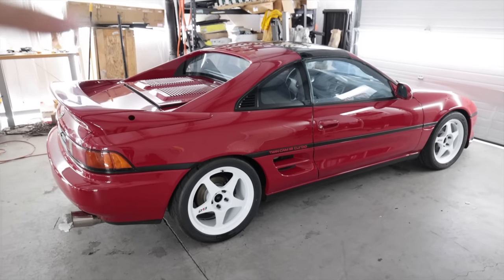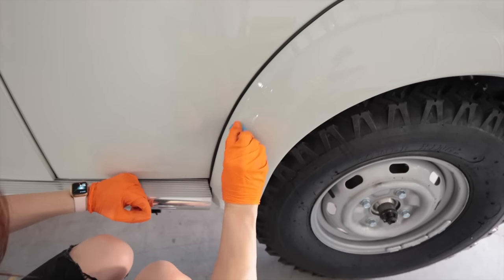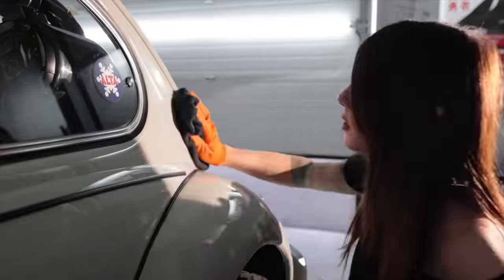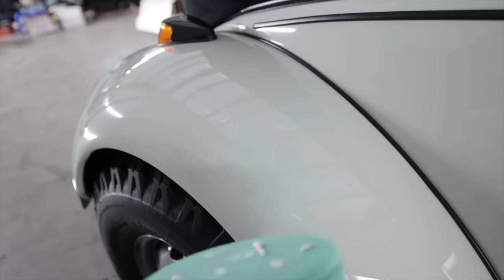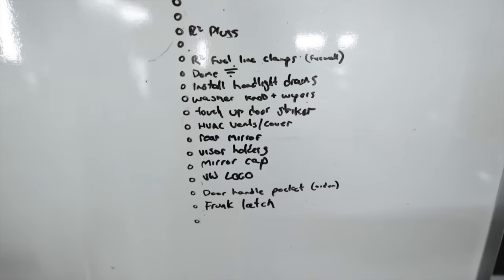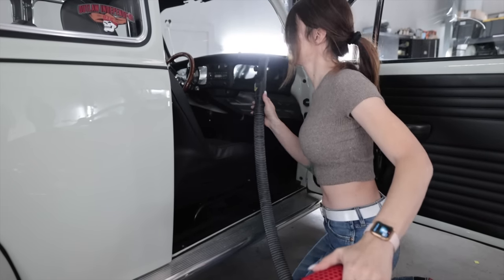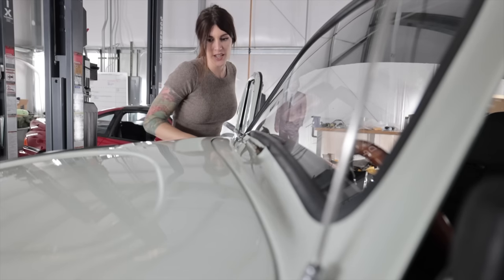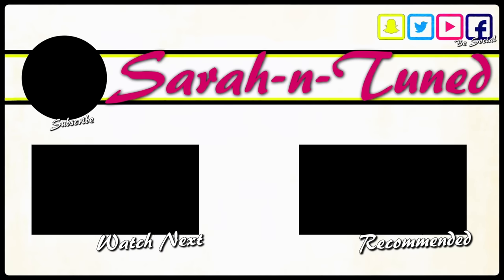The End. // '69 VW Beetle Class 11 Restoration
‼️CAUTION! DO NOT FALL FOR SPAM BOTS IN COMMENT SECTION‼️
The only approved giveaway is the one I tell you about in this video.

Britt F.
Chad B.
Col. L.
Curtis S.
Daniel F.
Darren M.
Dave
David L.
Jeffrey P.
Josh H.
Kevin C.
Mark L.
Meghan "in Seattle"
Nenad R.
Ray I.
Terry S.
Todd C.